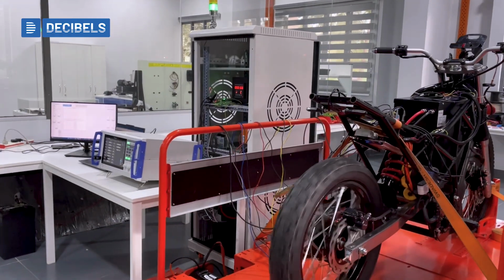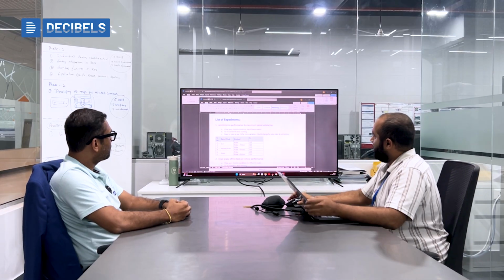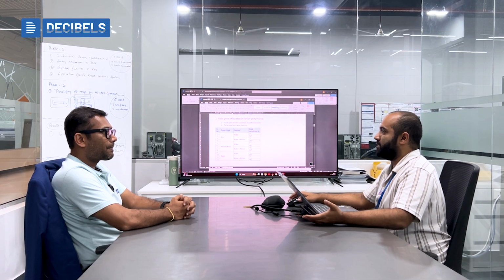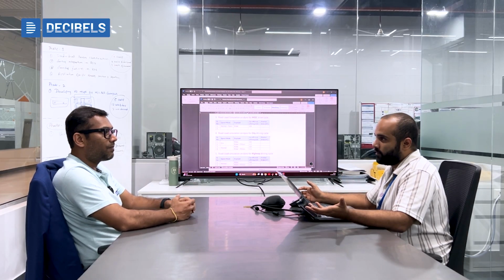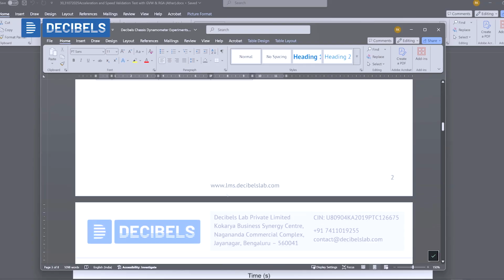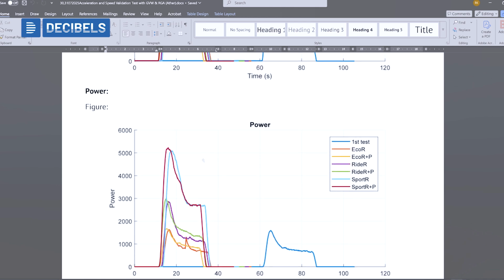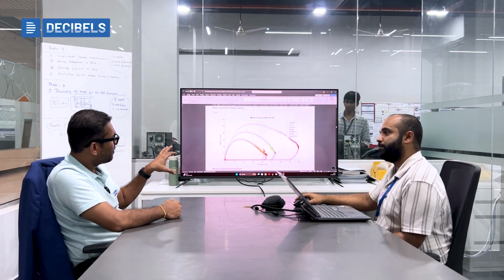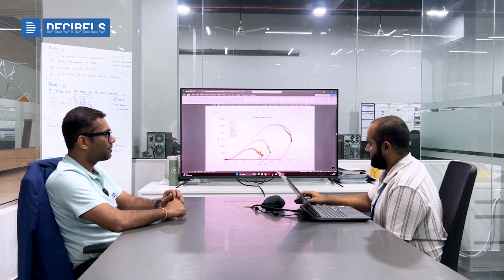Testing & Calibration of EV 2W with Decibels Chassis Dyno - Episode 01 | Decibels Lab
Ever wondered how engineers test the performance and range of electric vehicles (EVs) without hitting the road? 🚗⚡

At Decibels Lab, we have developed an advanced EV Dynamometer (Dyno) that allows precise vehicle testing under controlled conditions. From acceleration and maximum speed validation to gradient performance, range estimation, and drive cycle simulations (MIDC, real-world cycles, city & highway conditions) — the Dyno provides repeatable, accurate, and safe testing for both prototyping and validation stages.

📌 In this video, you’ll learn:
✅ Why Dyno testing is critical for EV development
✅ How to measure acceleration, gradeability, and motor torque
✅ Simulating payloads (rider + pillion) & road gradients
✅ Running standard & custom drive cycles (MIDC, city/highway)
✅ Analyzing motor efficiency, torque-speed curves, and power delivery
✅ How test reports give deeper insights into EV characteristics

This technology helps students, researchers, and OEMs understand vehicle behavior, optimize performance, and accelerate EV innovation.

📢 About Decibels Lab:
At Decibels Lab, we empower the future of mobility through innovative solutions, training programs, and collaborations with industry leaders.

📊 Why Choose Decibels Lab?
At Decibels Lab, we specialize in creating robust, innovative solutions for EV testing and development. Our in-house expertise in building advanced test setups, coupled with precision tools, ensures comprehensive insights for optimizing EV performance.